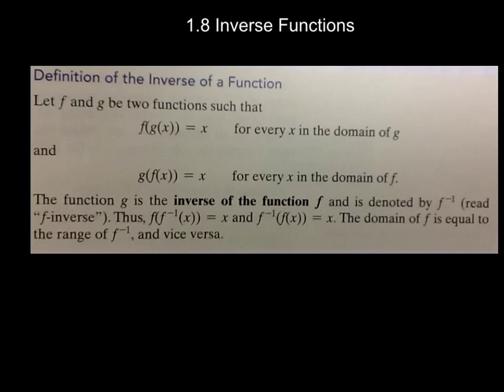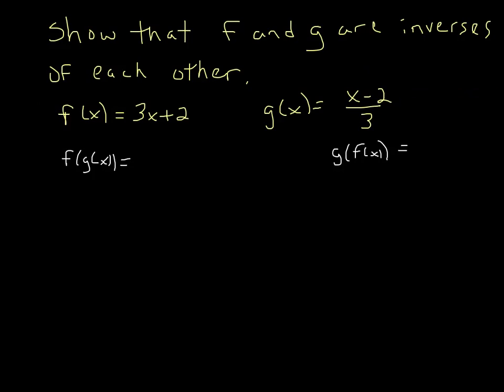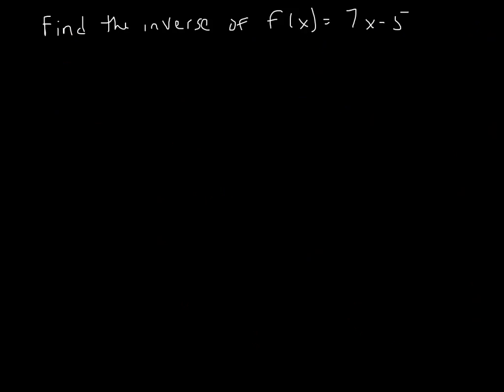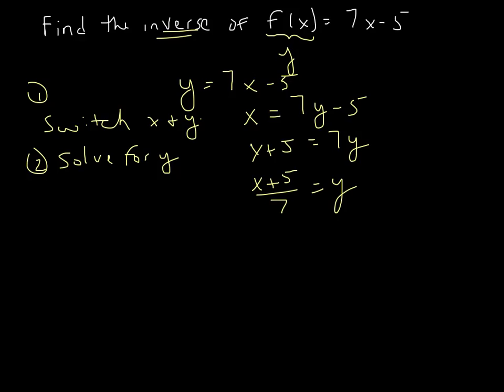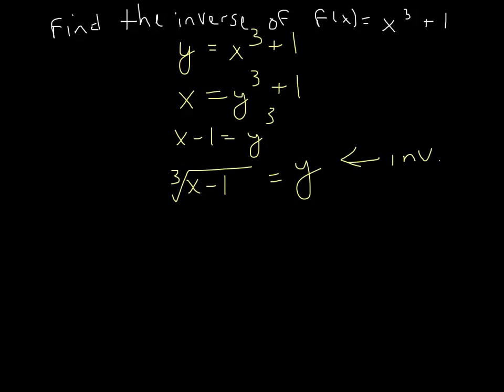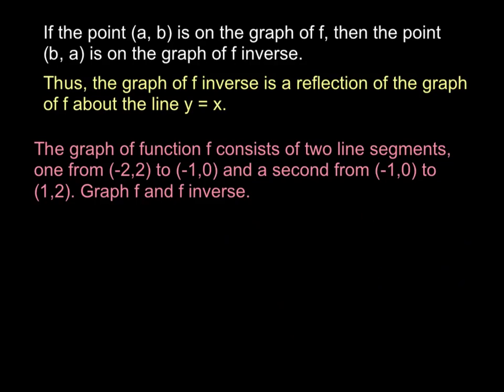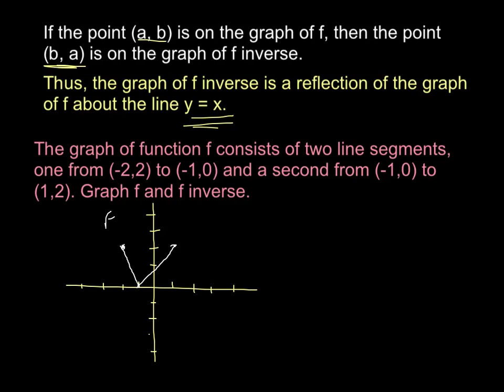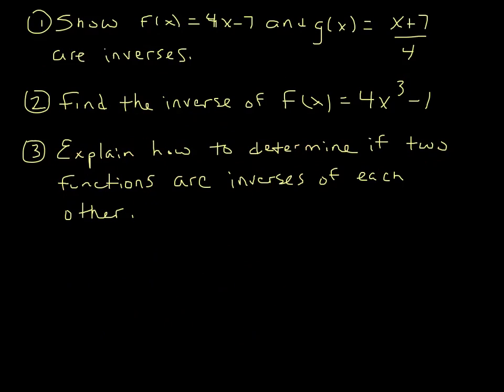Precalc lesson 1.8